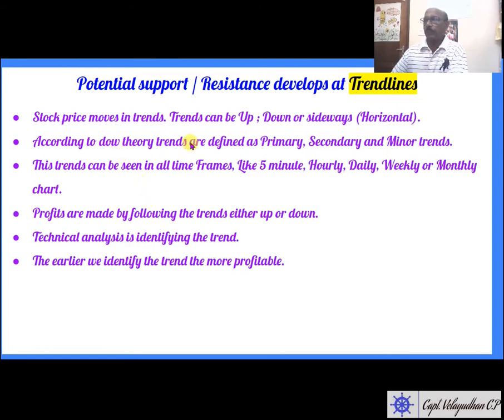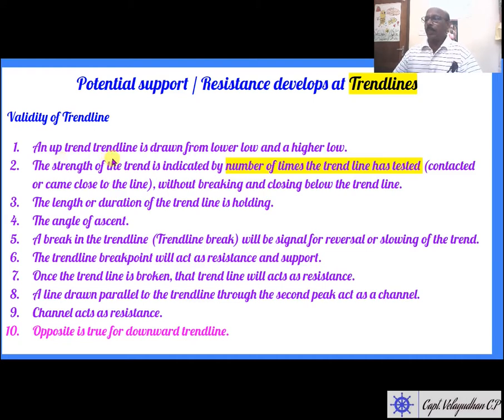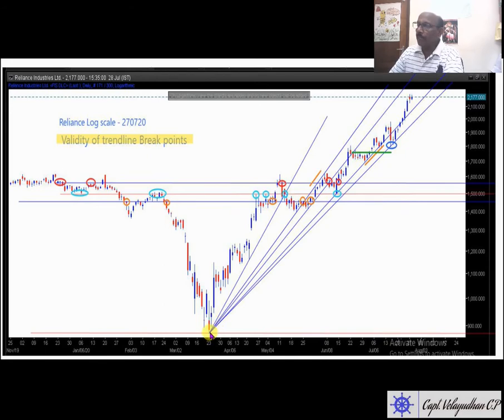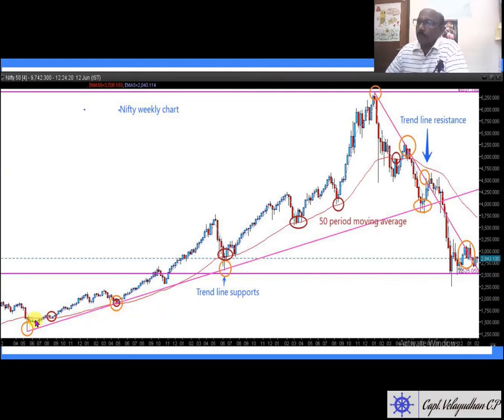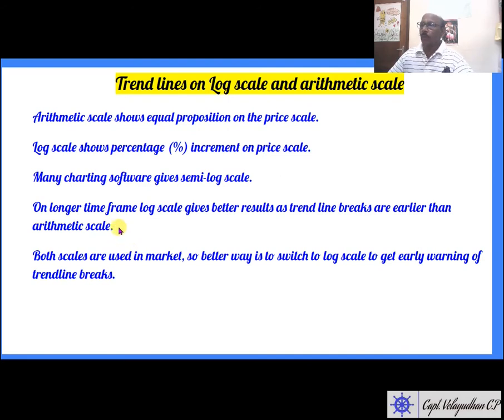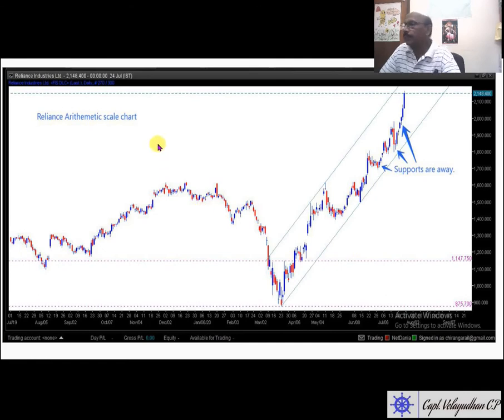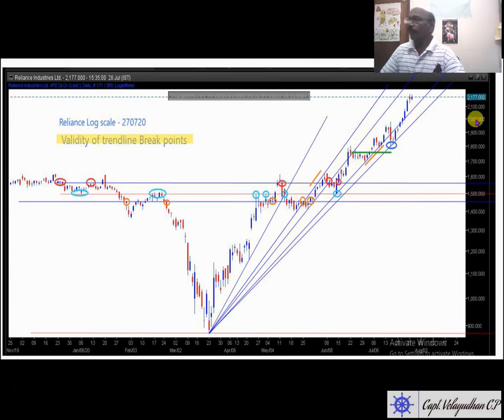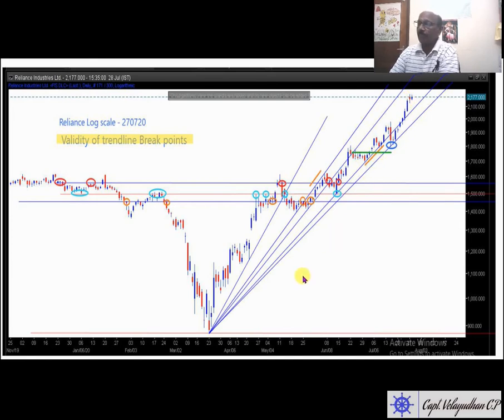Lesson - 9 TA - Trendline break points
This is my video tutorial on Technical Analysis of Support and Resistance Ch-2. This is the 9th video of the series on youtube on “Learn Basics of stock market and Technical analysis”. There will be 15-20 videos (like a crash course) covering most of the aspects of trading for beginners. I will be happy to answer queries of students on email as well.

Thanks
Capt. Velayudhan C.P